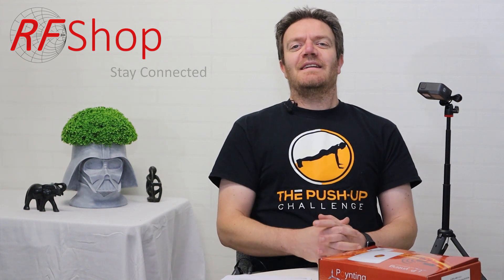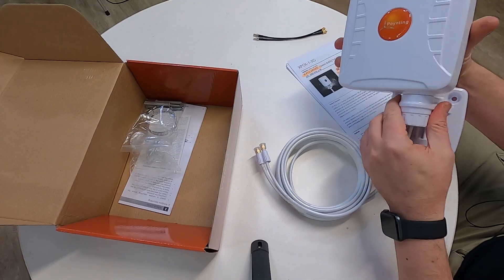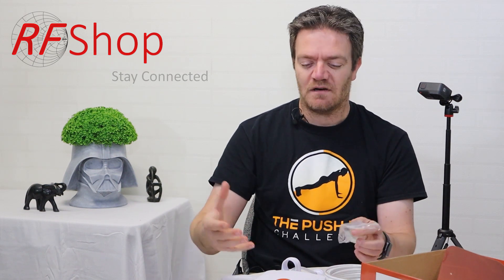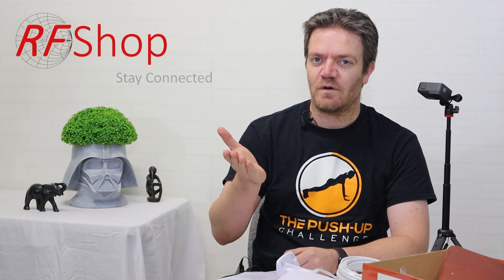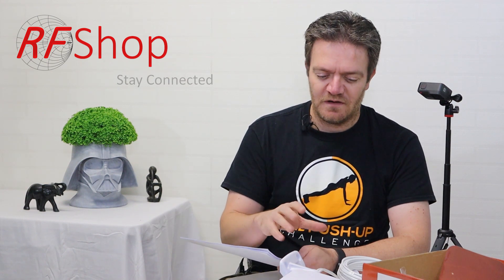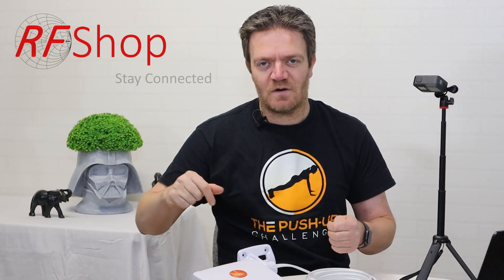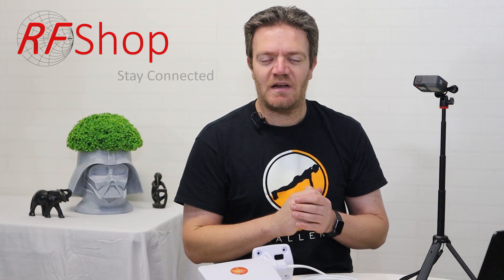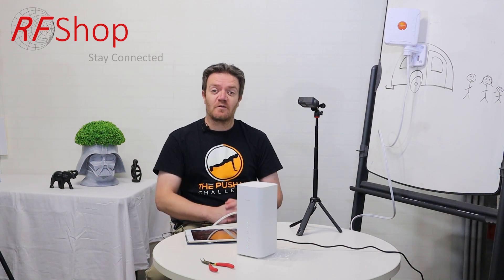Presenting and testing the new XPOL-1-5G MIMO Omni antenna on a Huawei B818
In this video we present our first XPOL-1-5G antenna received from Poynting Antennas only a few days ago.

This new external antenna is 5G Ready, but can be used as a great MIMO 4G Antenna.

It is an omni antenna, and quite easy to deploy in motorhome, boating or any outdoor environment where easy and DYI deployment is needed.

Results are great, and meets expectation for the indoor location we're testing here.